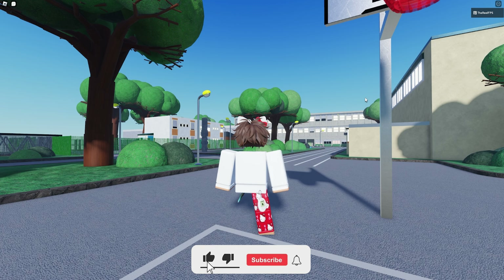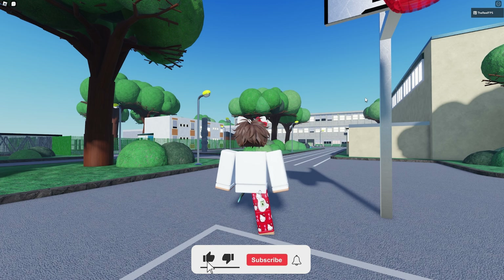*HE MADE AN ARSENAL MAP!!!* (Roblox Arsenal)